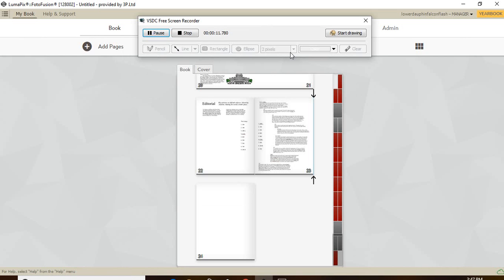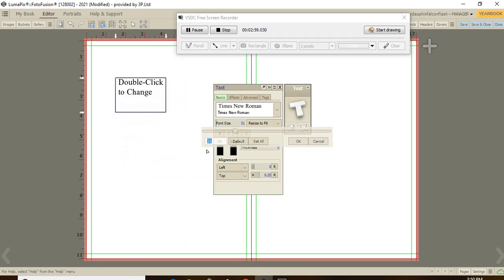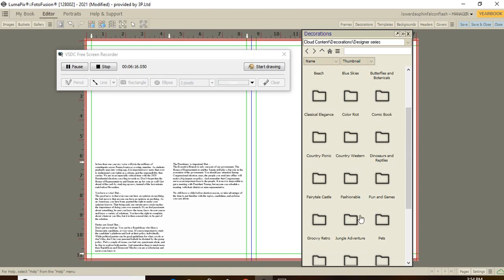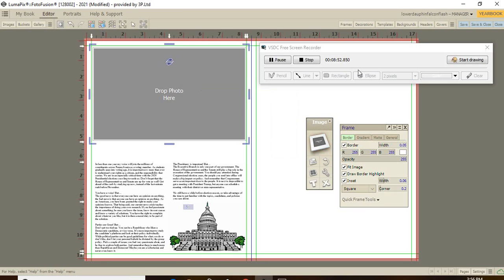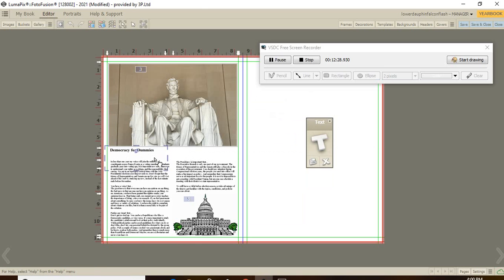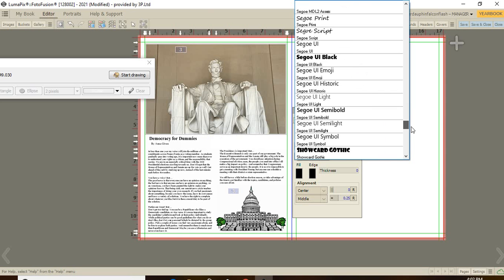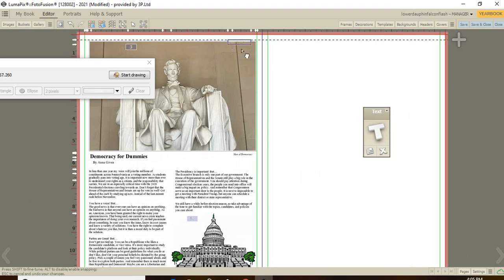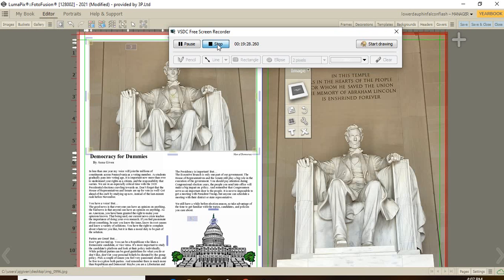Basics of LumaPix